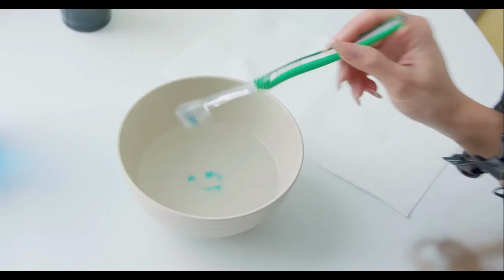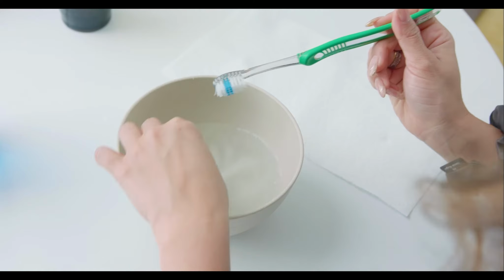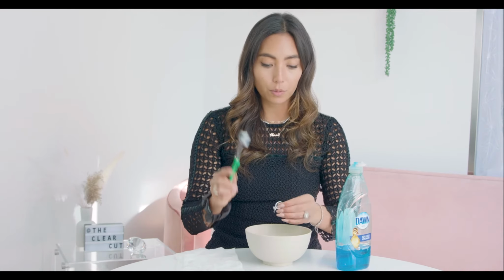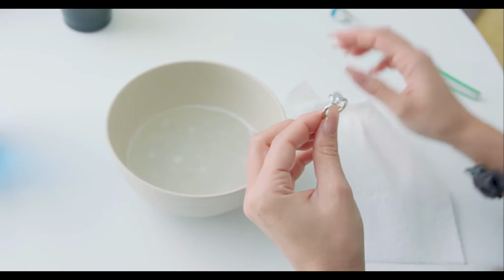Tips & Tricks for Cleaning Jewelry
Welcome to the Clear Cut Classroom where we take deep dives into all things diamonds! In this episode, we're showing you how to clean your jewelry! These key steps will keep your pieces shining like new.

Ready to start designing your dream engagement ring with us?

Want to bling it on this season? Shop our curated collection made in NYC with natural diamonds